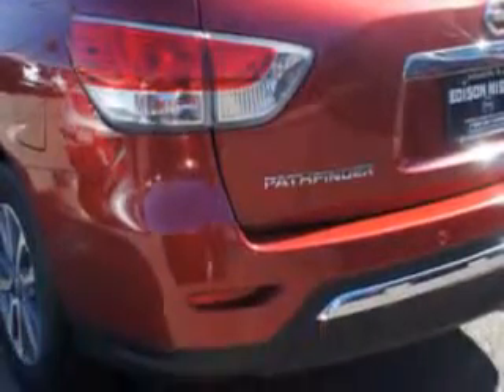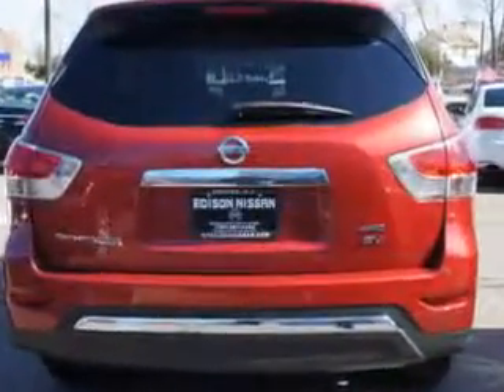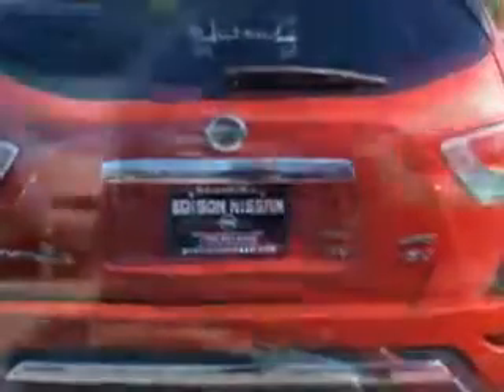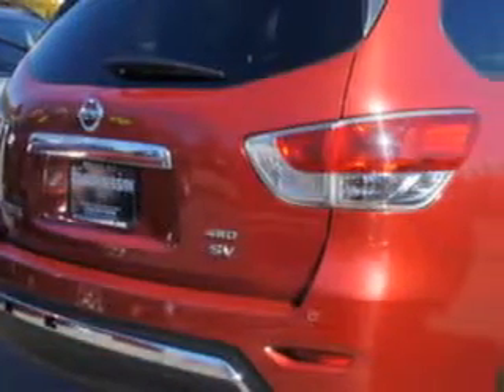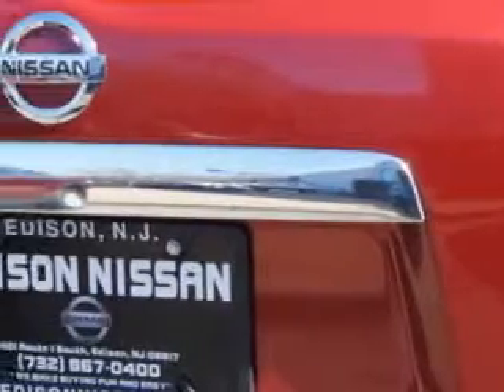2014 Nissan Pathfinder Edison Nissan Edison, NJ 08817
Nissan Pathfinder At Edison Nissan, we know you are looking for a vehicle to solve everyday task. Whether loading the kids soccer equipment or having a night out with your friends. You will have the room you need making those everyday task an ease to accomplish. Check out this Cayenne Red Nissan Pathfinder SUV 4X4, equipped with a 6 Cylinder engine and an automatic transmission. Enjoy an exceptional 25 miles to the gallon on this family SUV with features like Remote Power Door Locks, Tow Hooks, Alloy Wheels, Privacy Glass, Fuel Data Display, Rear Air Conditioning, Power Driver's Seat, Front Spoiler, Steering Wheel Radio Controls, Keyless Entry, Auxiliary Audio Input, Rear Spoiler, Push Button Start, Back Up Camera, Multifunction Display, 3rd Row Seats, Bluetooth System, on steering wheel audio and cruise controls, and much more. Enjoy the drive, feel safe, and have peace of mind in this Nissan Pathfinder. See us at Edison Nissan today!
MILES: 12,704
VIN:5N1AR2MM2EC621230

Edison Nissan
401 Route 1 South
Edison, New Jersey 08817